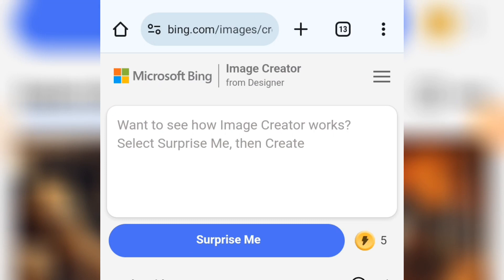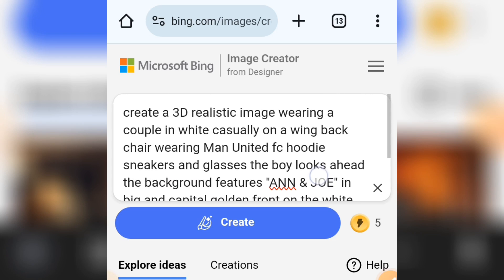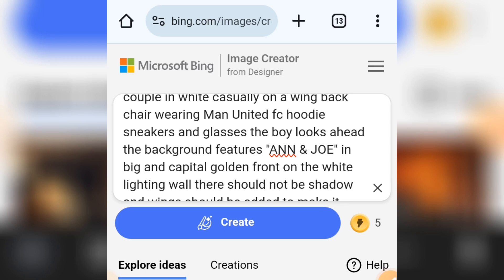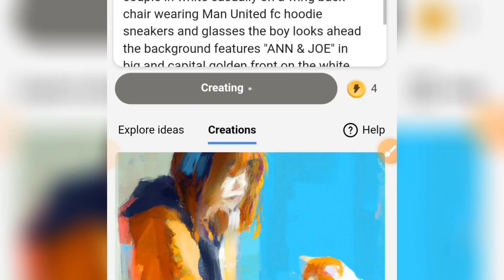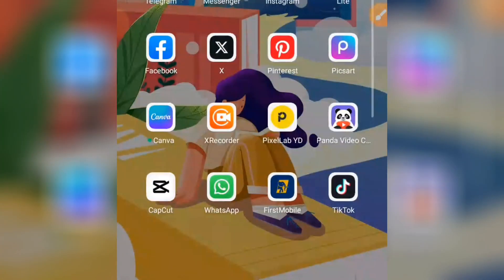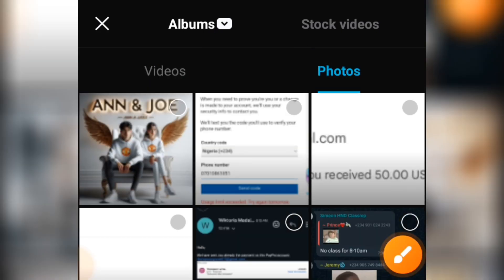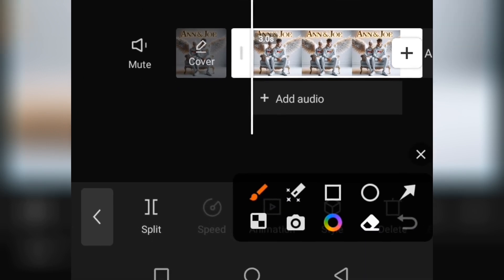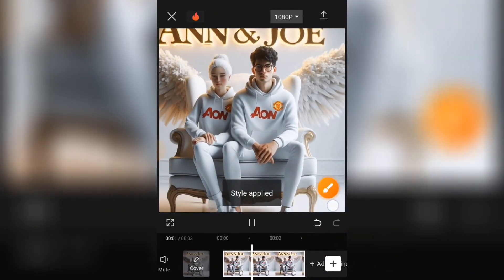Viral 3D AI Couples Wingchair Name Images | Bing AI viral editing | Bing image creator tutorial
In this short tutorial you will learn how to create this Viral 3D AI Couples Wingchair Name Images using Bing AI.

Microsoft bing image creator hindi artificial intelligence bing ai bing ai image creator